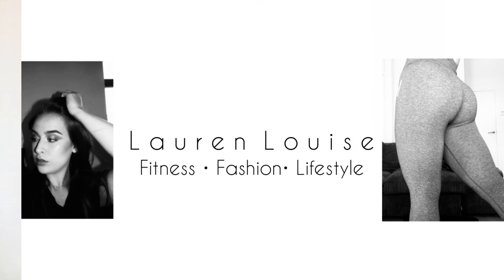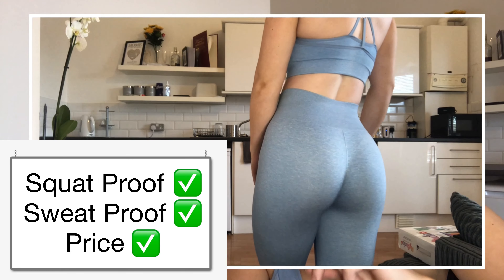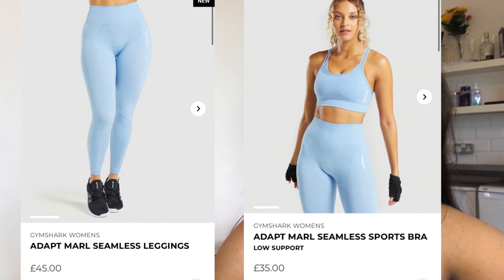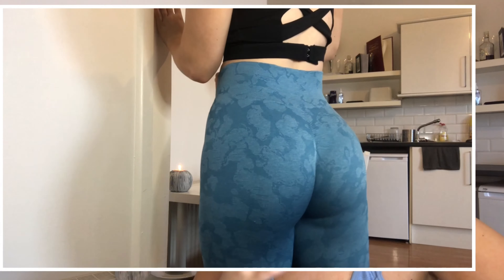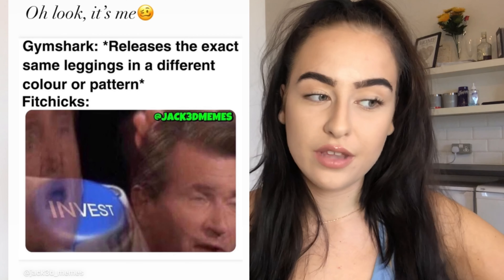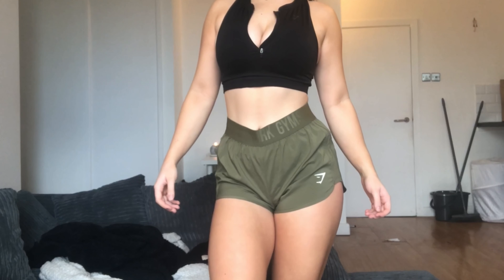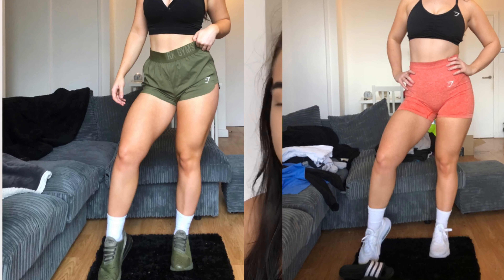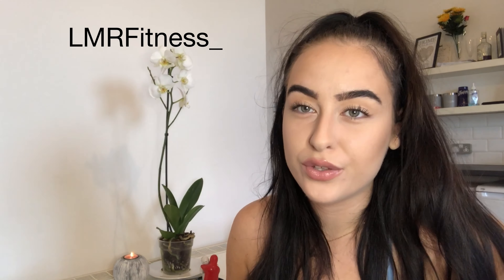GYMSHARK NEW RELEASES 2020 TRY ON HAUL!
Today’s is a gymshark haul (long awaited one at that, sorry)

We have the new releases in this video, with lots of try on clips to see what they look like in full detail! I hope you enjoy and this helps you decide what to buy !